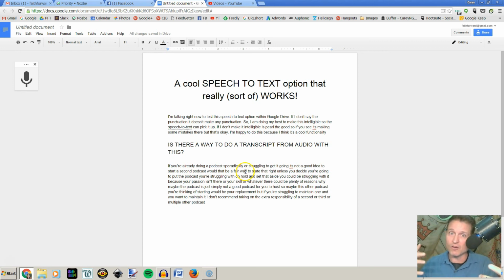Speach to Text software that actually works, sort of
It's really a bummer that speech to text software like Dragon Naturally Speaking costs so much... and that the free versions typically aren't very good. But this option... shows promise.

I'm going to try this out when I begin working on my 3rd novel.